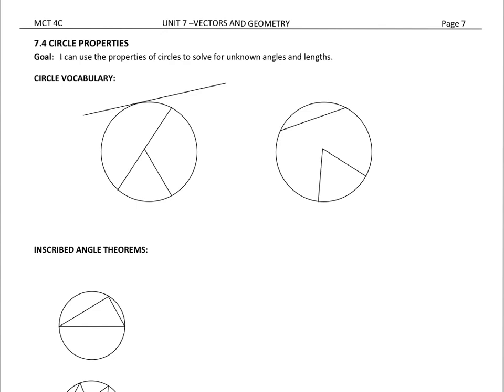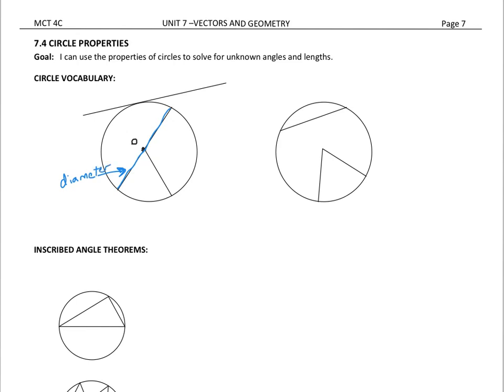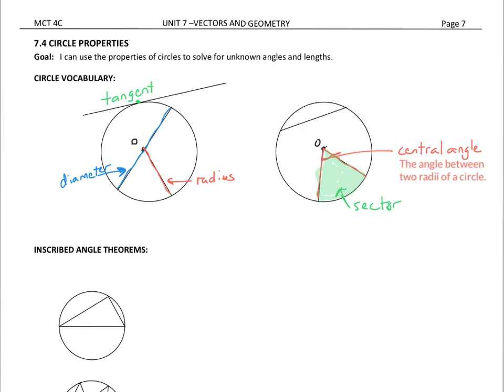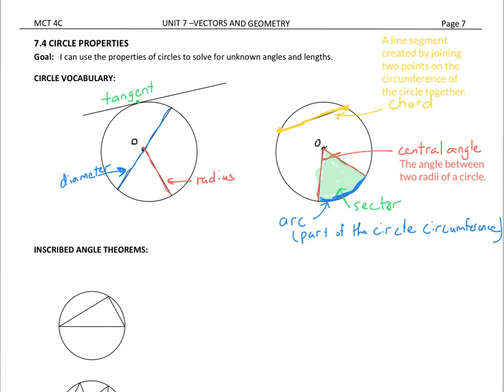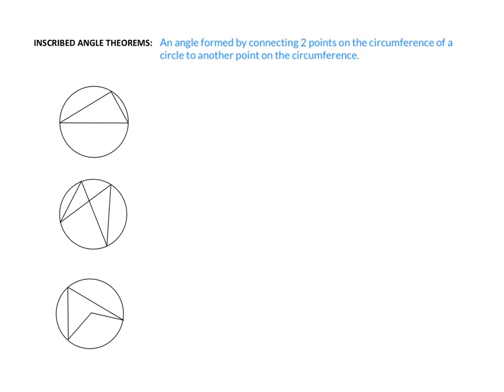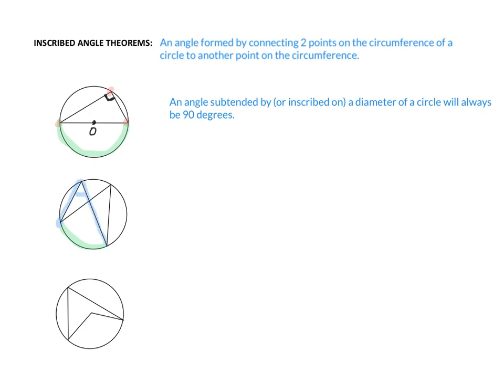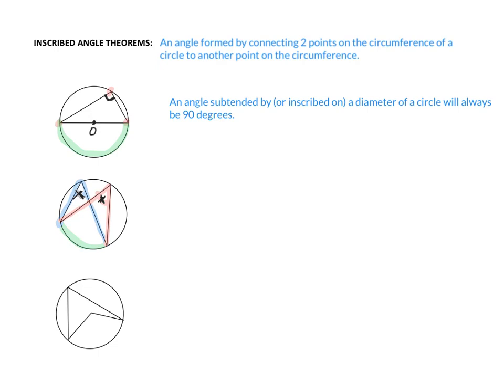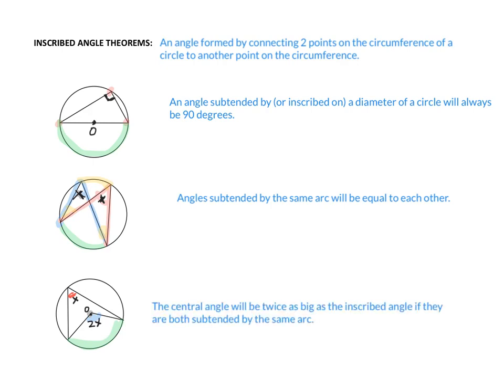7.4A Circle Properties